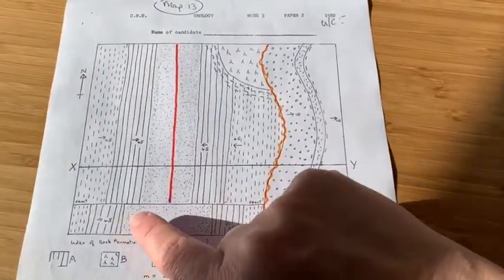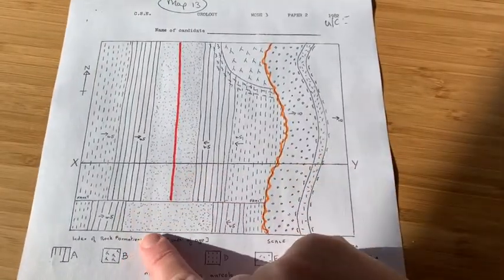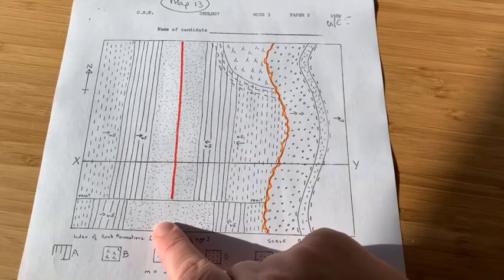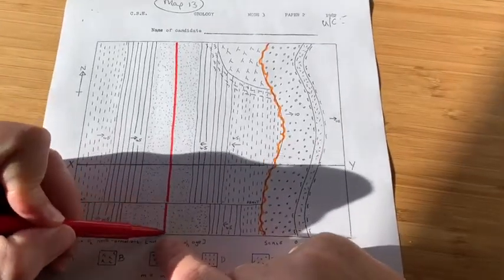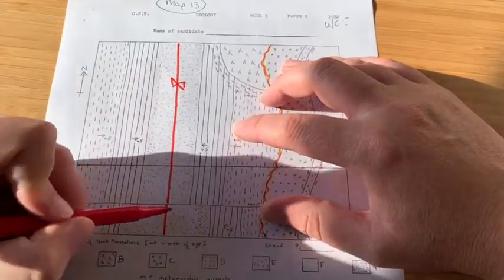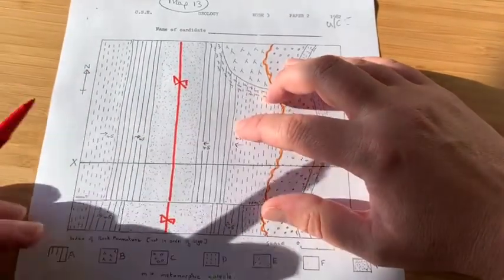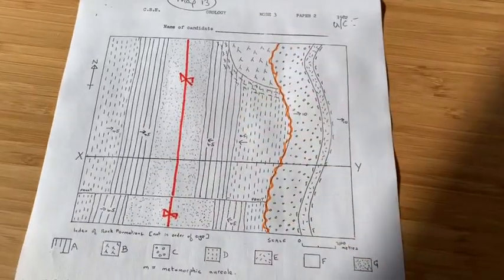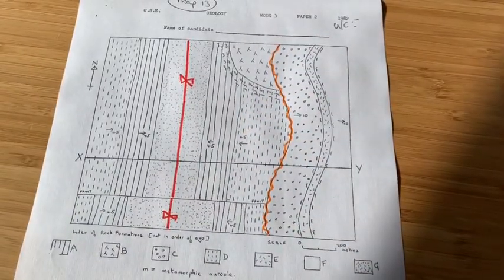Map 13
For A level geologists a video showing how to sketch map 13 from their extra practice booklet (Eduqas specification)